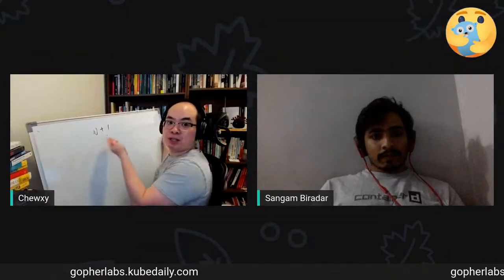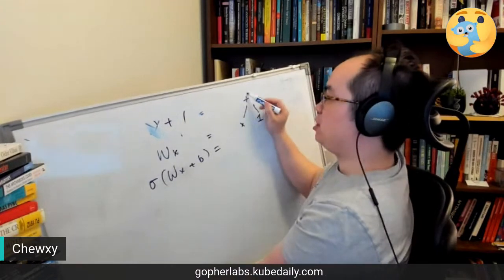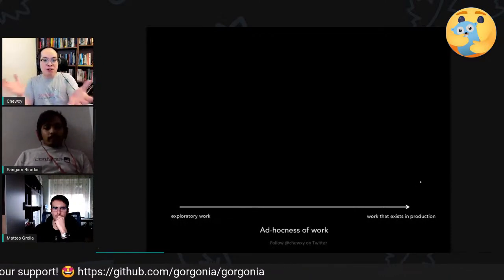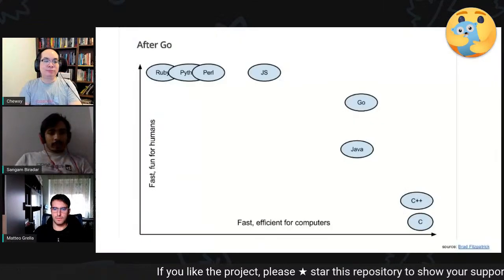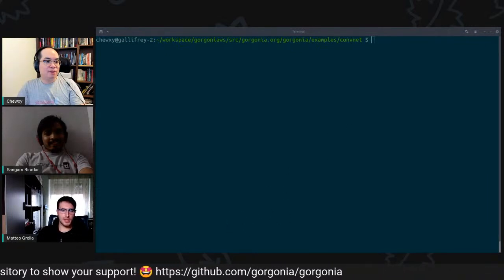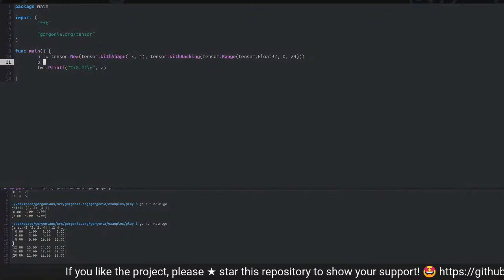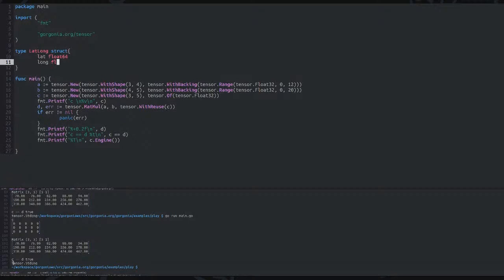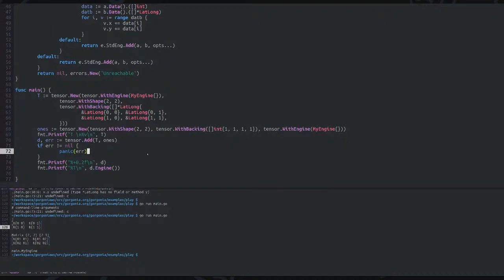◉ GopherLabs :- Episode 02 - The Case for Deep Learning in Go by chewxy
Gorgonia is a library that helps facilitate machine learning in Go.

If you like the project, please ★ star this repository to show your support! 🤩